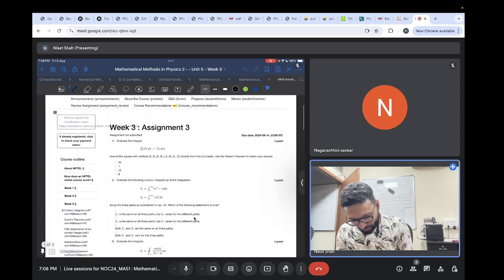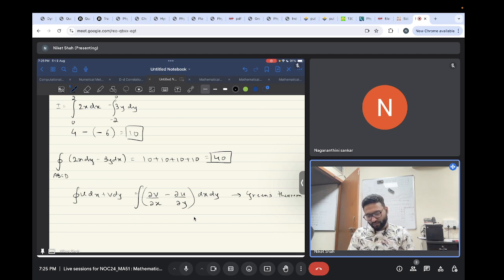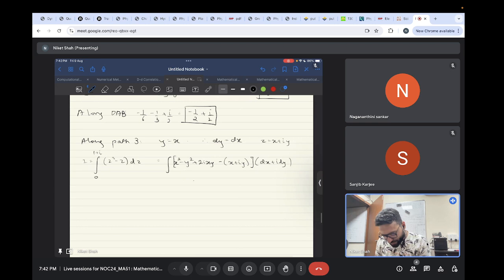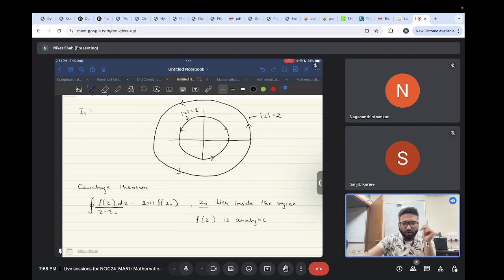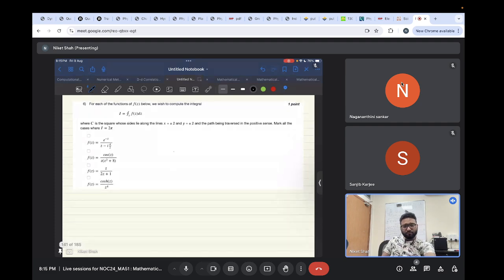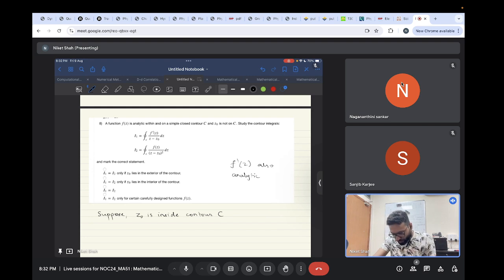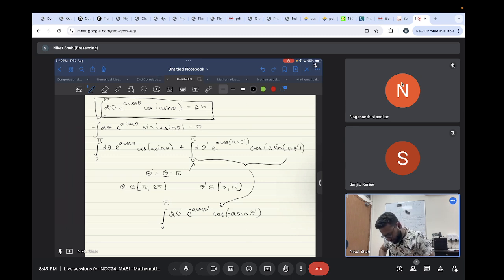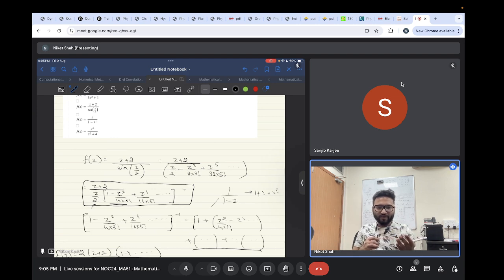NPTEL Live session 3: Mathematical methods for physics 2